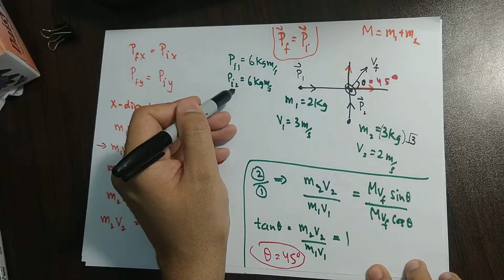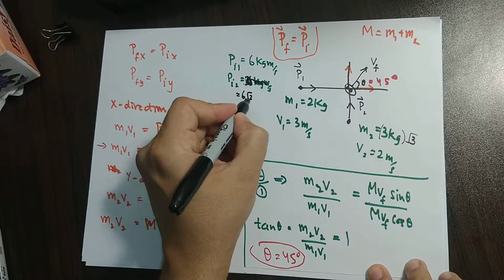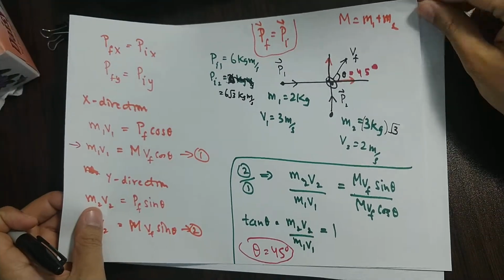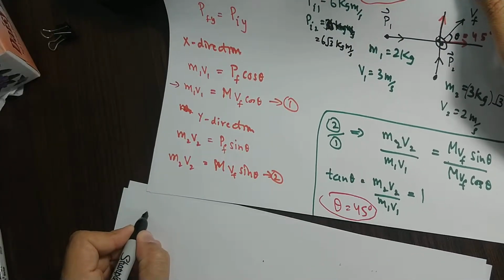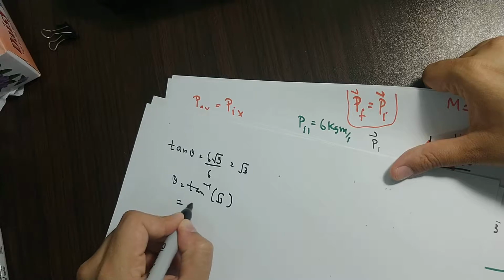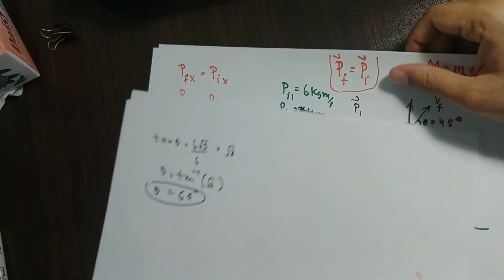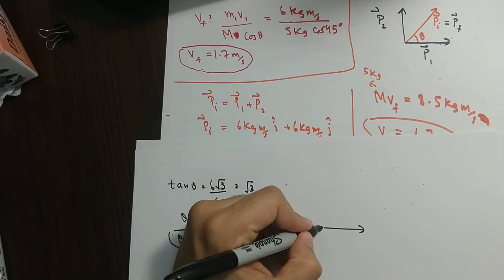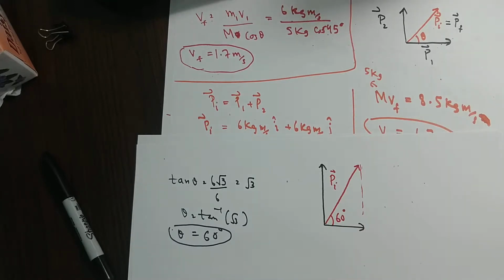Conservation of Momentum Example. Perfect 2D inelastic collision (part 3)